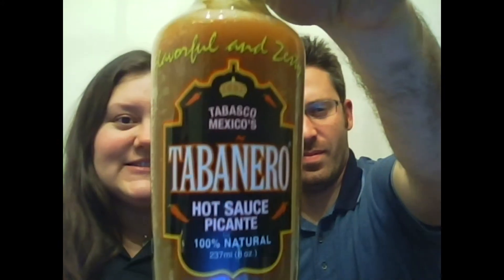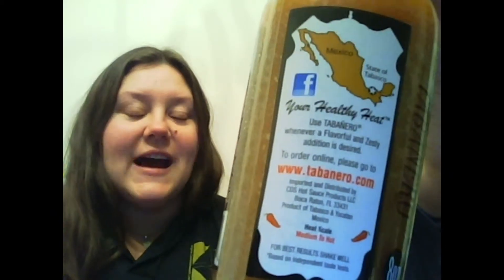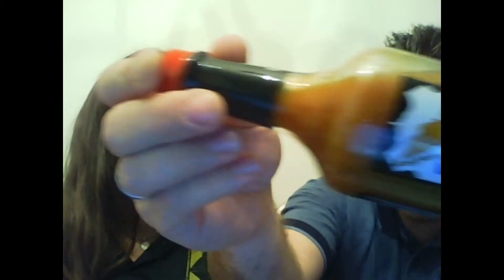The Schobergs review Tabanero Hot Sauce Picante